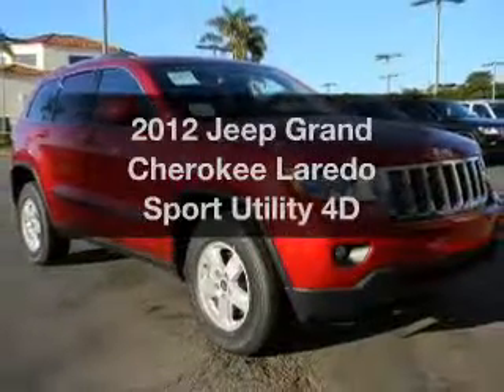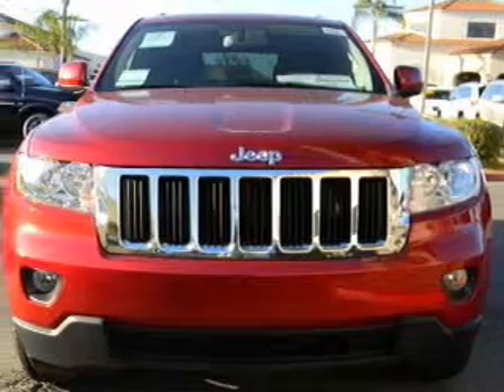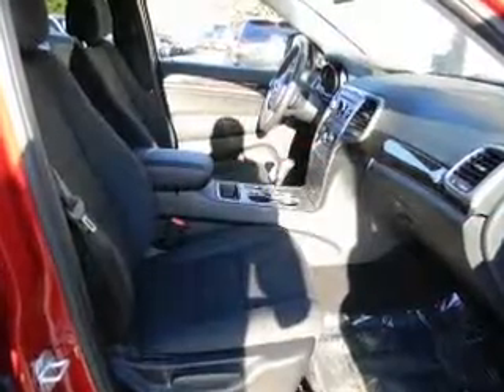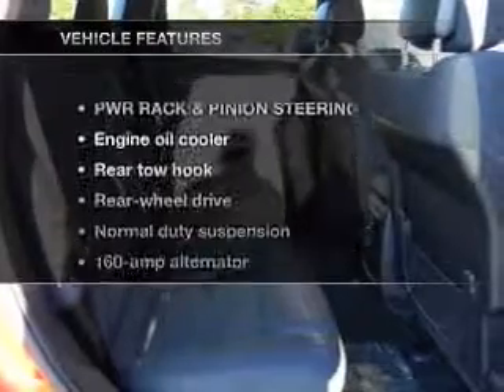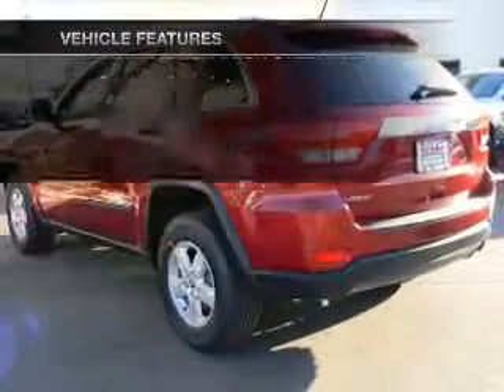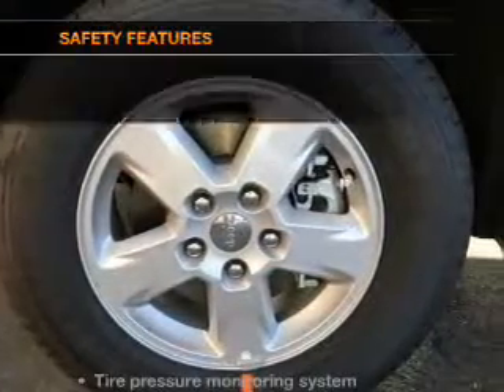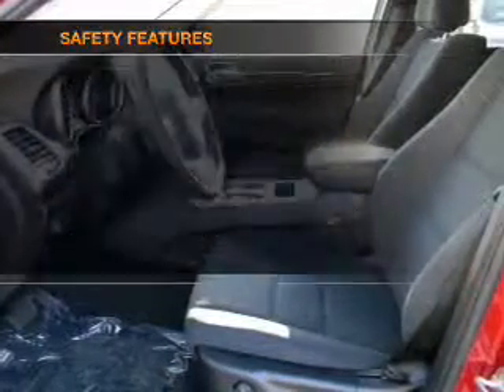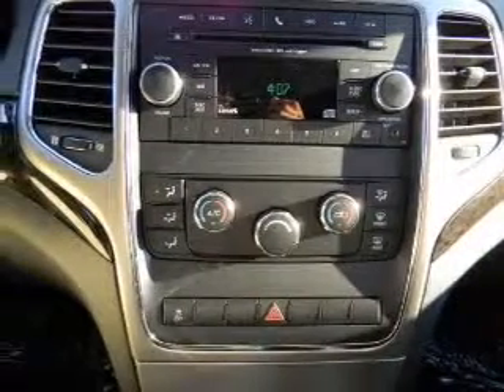2012 Jeep Grand Cherokee - Carlsbad CA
Year: 2012
Make: Jeep
Model: Grand Cherokee
Trim: Laredo Sport Utility 4D
Engine: 6 cylinder Flex Fuel 3.6 Liter
Transmission:
Color: Deep Cherry Red Crystal
Mileage: 27
Address:
5555 Car Country Dr.